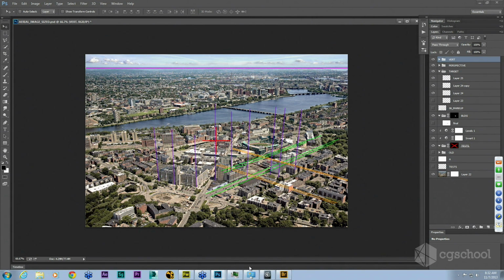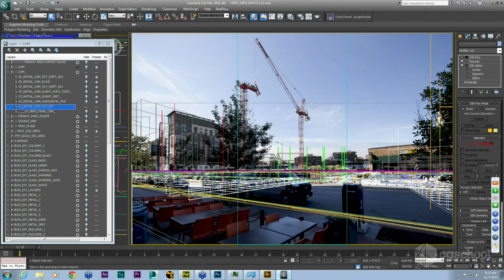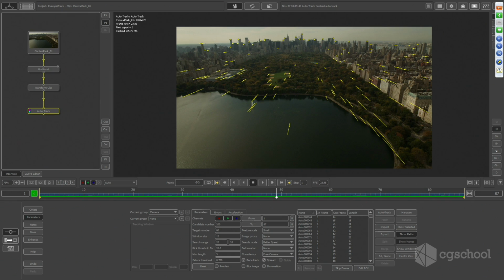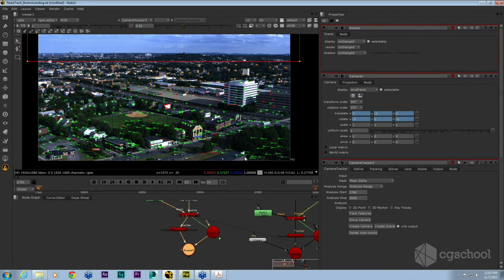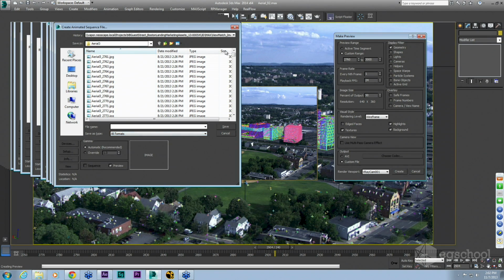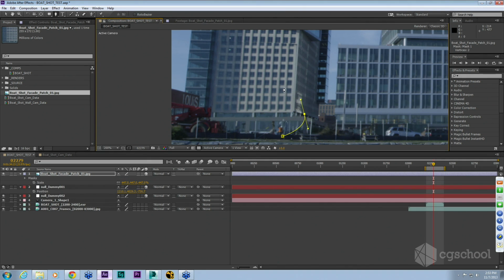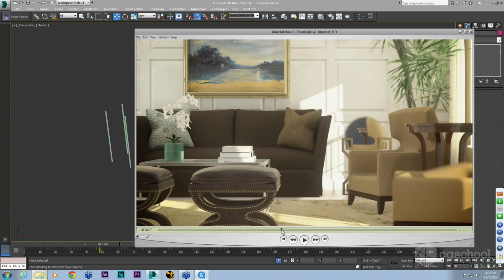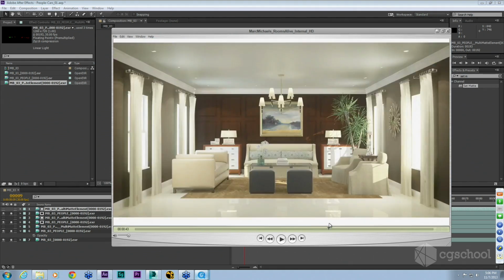Advanced Architectural Visualization - 3D Tracking with PF Track, NukeX, 3ds Max and After Effects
OBJECTIVE:  Advanced Architectural Visualization with 3D Tracking

0:00 - 3D tracking & view matching in 3ds Max
6:36 - PF Track Auto Tracking
9:35 - 3D tracking with NukeX
14:08 - Using the tracking keys to 3D track within 3ds Max
17:38 - Patch objects with 2D / 3D tracking in After Effects
19:54 - Animating floors, walls, windows, doors and furniture in 3ds Max
25:02 - Compositing 2D / 3D people in After Effects

Video is part of the  Advanced Architectural Visualization Masterclass Video from Neoscape (Boston - Day 3).